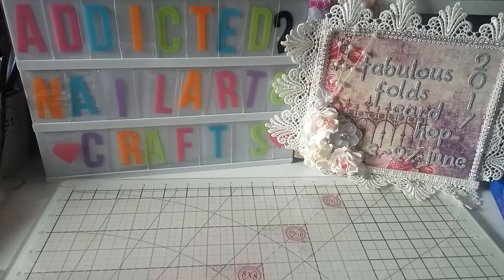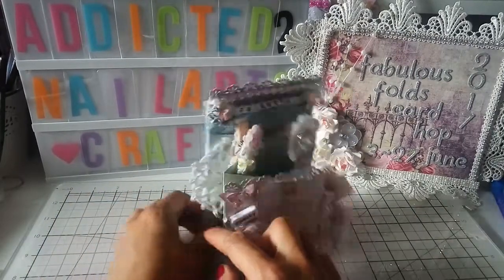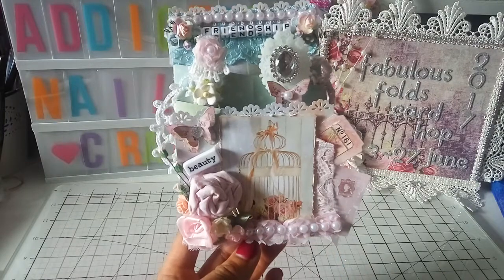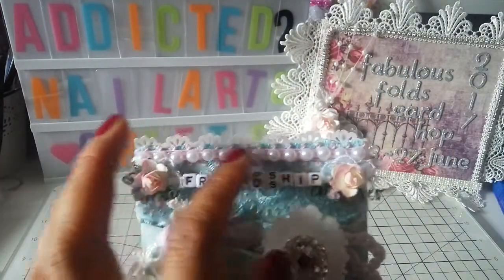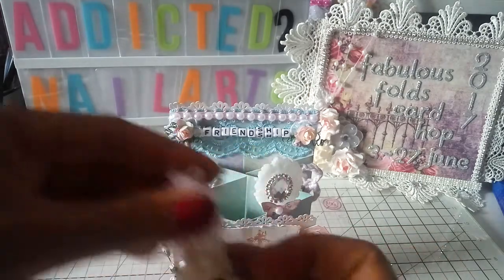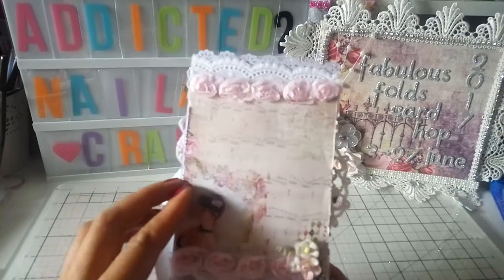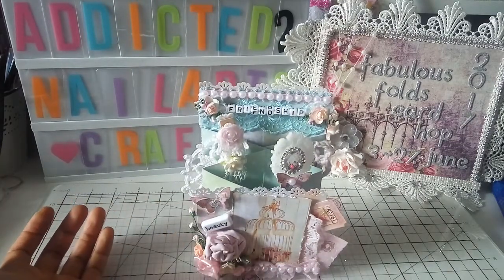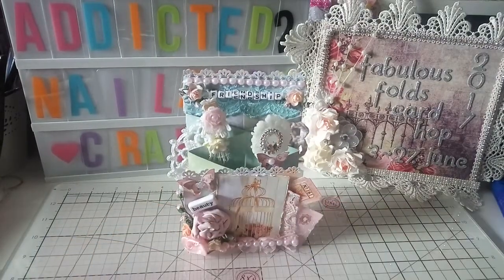Fabulous Folds Card Hop Week 4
Hello everyone 😊this is the final Card for our Hop. I Hope you like what I created and join my giveaway where you Can win one of the cards i created 😉. Thank you all for your Love and support big Thanks to Renee and Sherri who asked me to join 😘😘 stay blessed big crafty hugs D